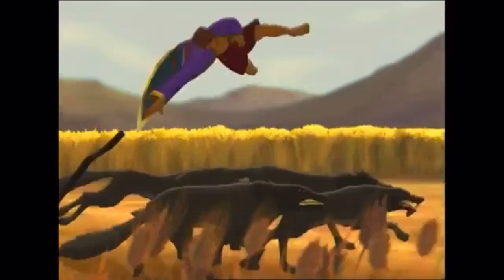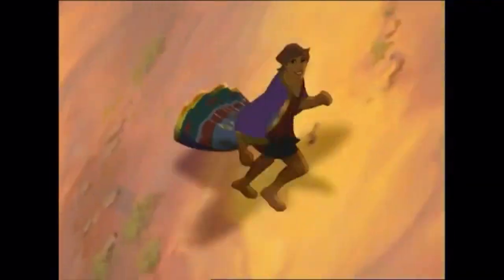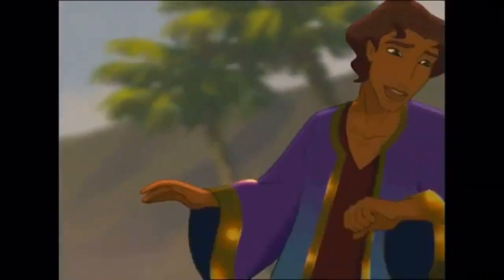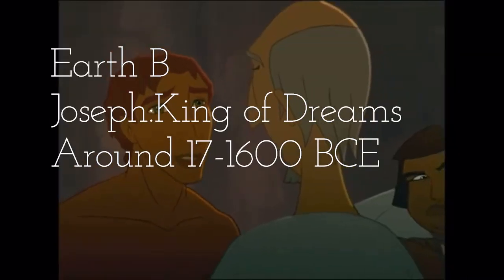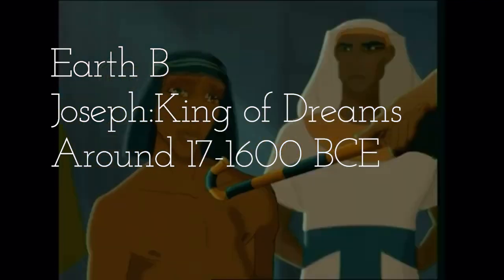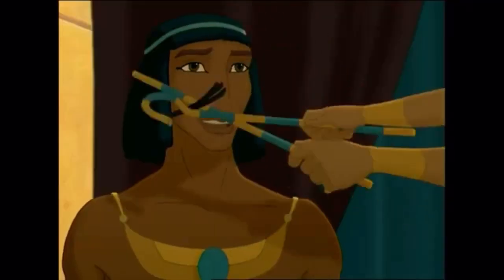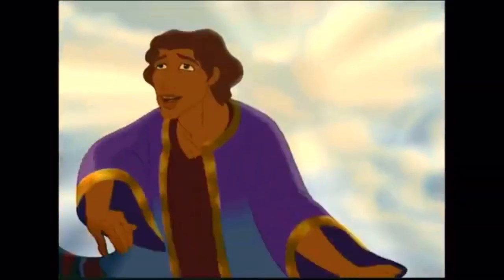Dreamworks Cinematic Multiverse (Introduction part 1) 1998-2003￼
The DCM is a theory that says every DreamWorks movie and TV show takes place in a ￼Multiverse, Allowing for crossovers￼￼.

Here is the link to the video I reference for the Pixar theory￼.